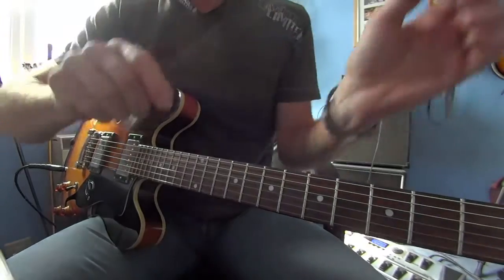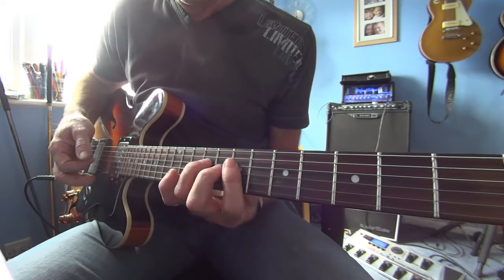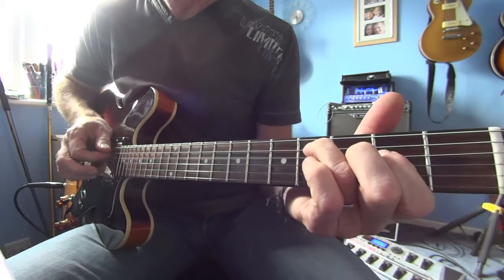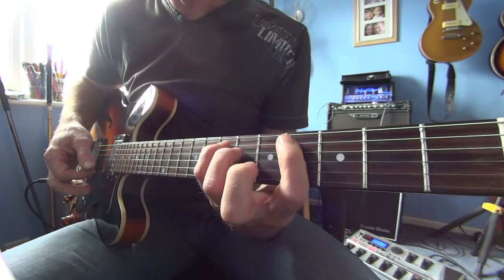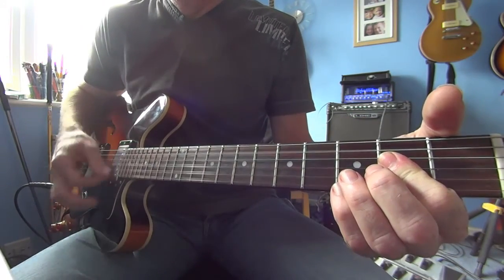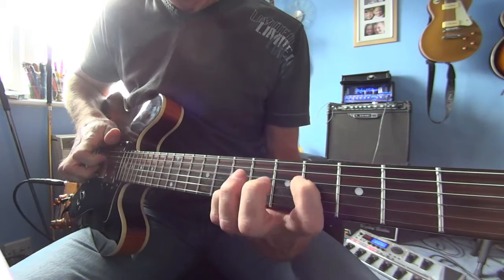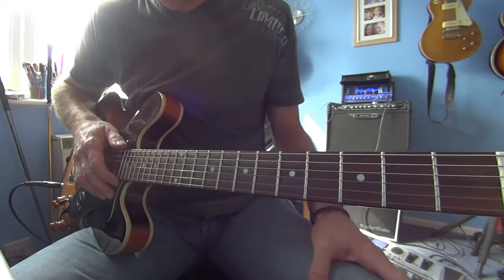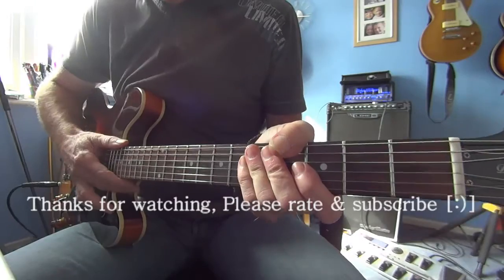Above the clouds - Paul Weller - guitar lesson / tutorial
Tutorial for the song .Upped the volume for this as requested. Not a beginners song this, much more challenging.